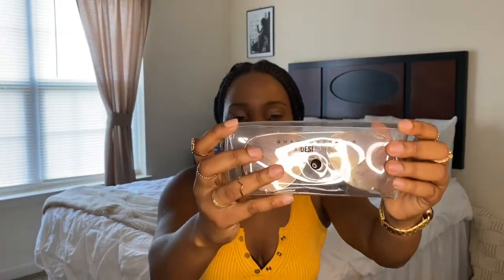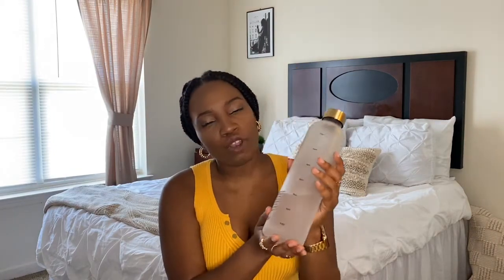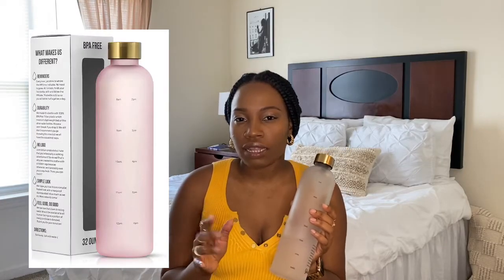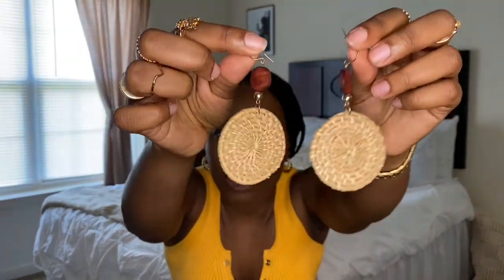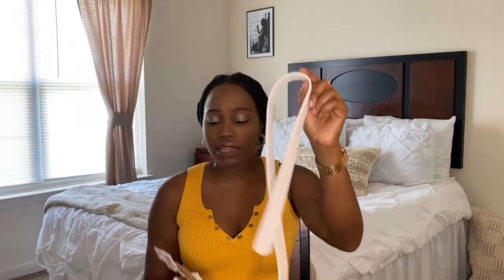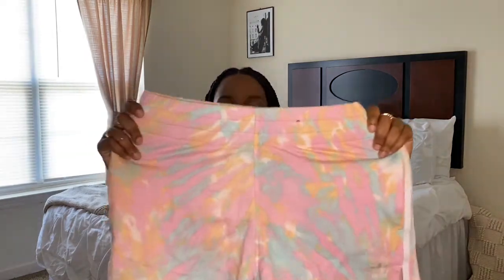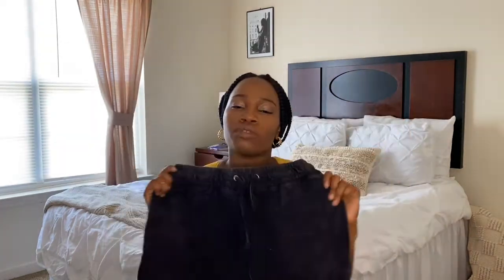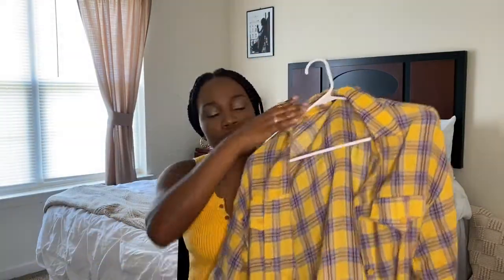SUMMER 2020 ESSENTIALS | ON TREND MUST HAVE ITEMS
Top that I’m wearing - Zara (sold out)
Rings - Asos (sold out)